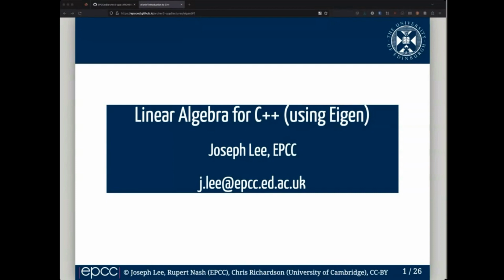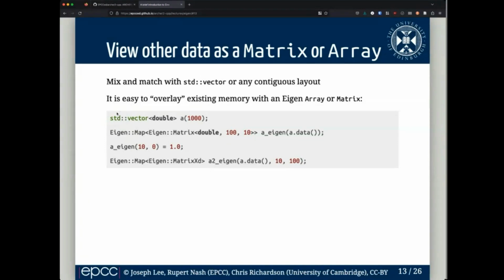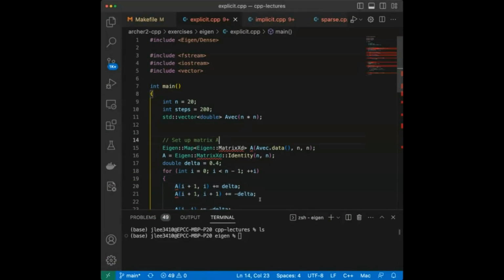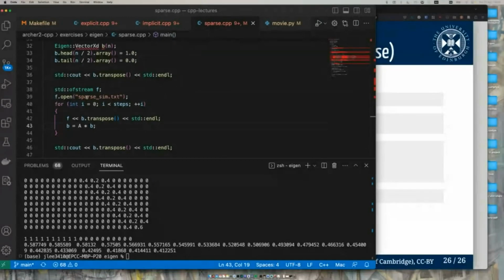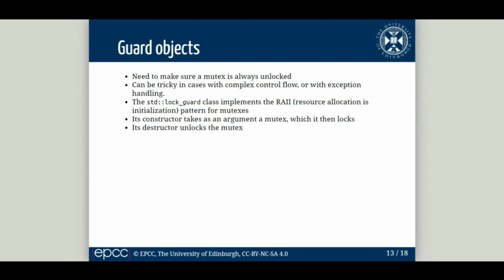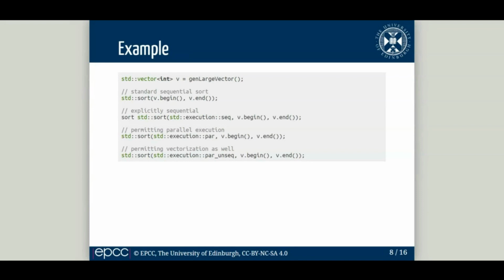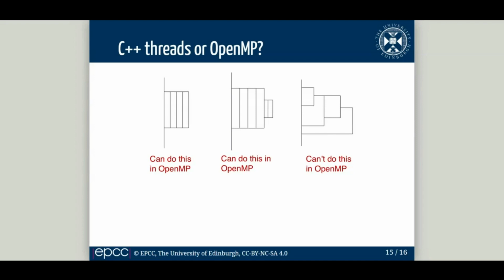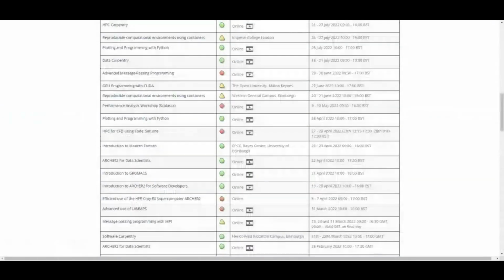ARCHER2 Modern C++ for Computational Scientists - Session 4